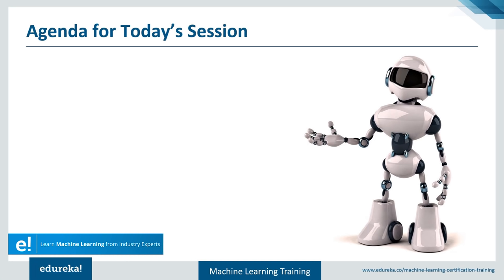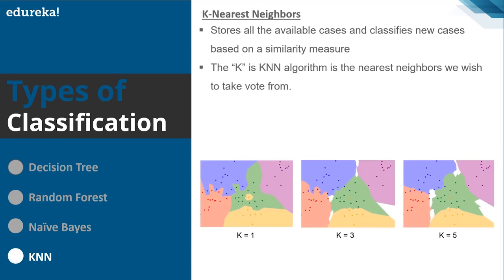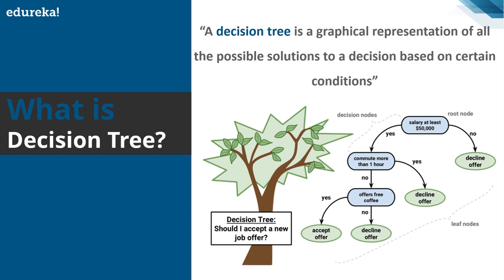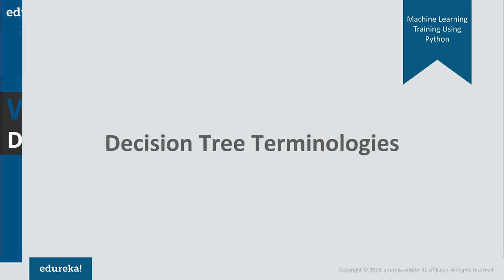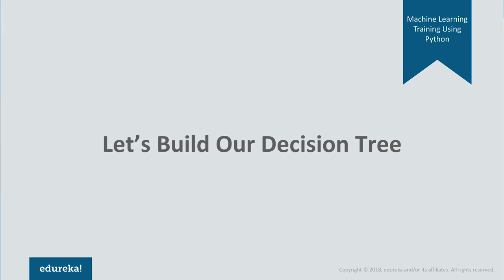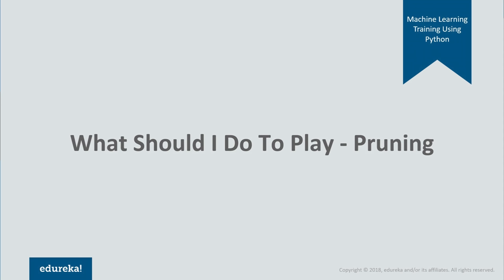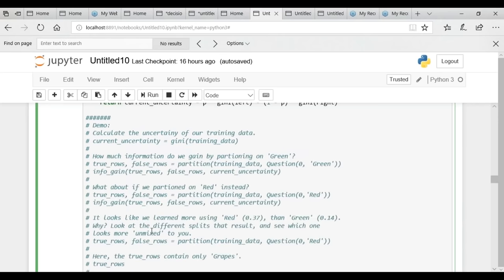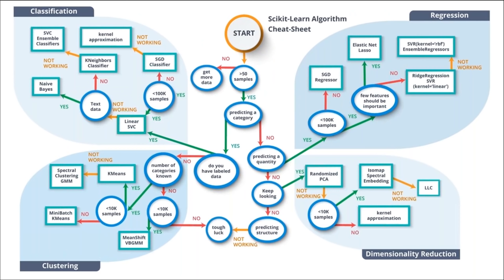Decision Tree Algorithm | Decision Tree in Python | Machine Learning Algorithms | Edureka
This Edureka video on Decision Tree Algorithm in Python will take you through the fundamentals of decision tree machine learning algorithm concepts and its demo in Python. Below are the topics covered in this tutorial:

1. What is Classification?
2. Types of Classification
3. Classification Use Case
4. What is Decision Tree?
5. Decision Tree Terminology
6. Visualizing a Decision Tree
7 Writing a Decision Tree Classifier fro Scratch in Python using CART Algorithm

Edureka’s Machine Learning Course using Python is designed to make you grab the concepts of Machine Learning. The Machine Learning training will provide deep understanding of Machine Learning and its mechanism. As a Data Scientist, you will be learning the importance of Machine Learning and its implementation in python programming language. Furthermore, you will be taught Reinforcement Learning which in turn is an important aspect of Artificial Intelligence. You will be able to automate real life scenarios using Machine Learning Algorithms. Towards the end of the course, we will be discussing various practical use cases of Machine Learning in python programming language to enhance your learning experience.

Gain expertise to handle business in future, living the present